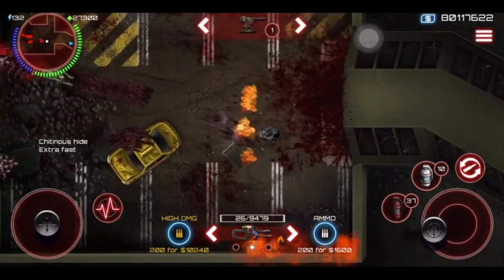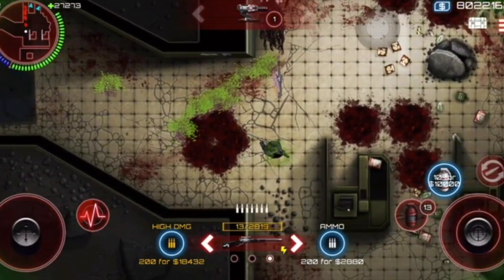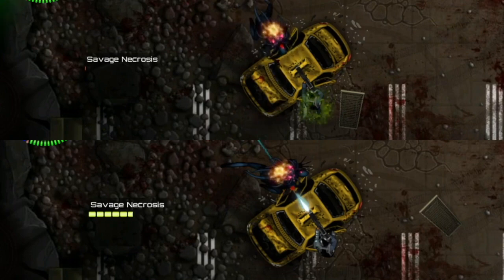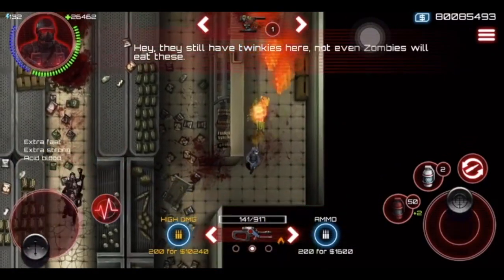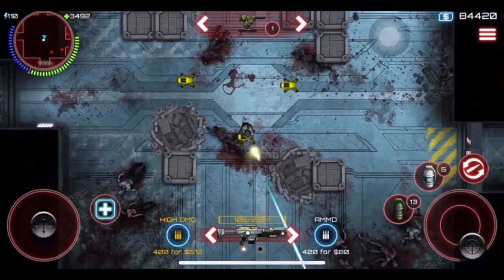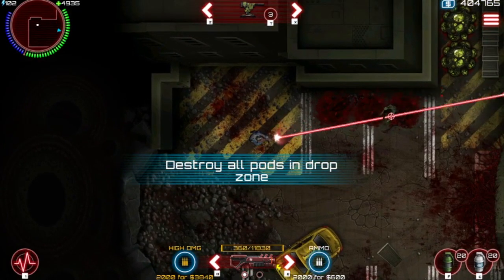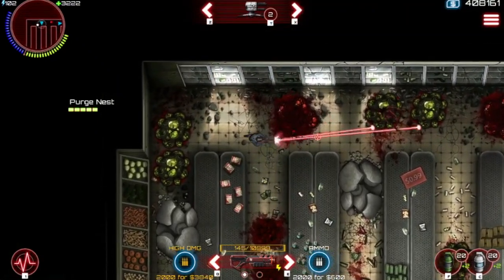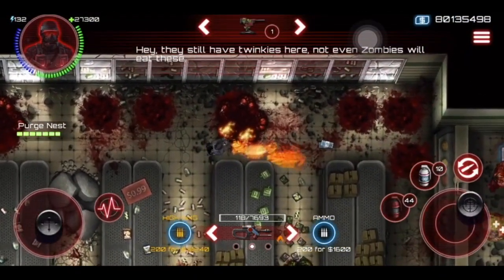Fixing SAS:4 Ep.2 - Skillpoint Bugs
Glitches showcased:
- Adrenaline affects fire rate weirdly, resulting in it being over 2x as powerful as it should be (1:06)
- Adrenaline red glow sometimes desyncs with character (3:05)
- Concussion prevents DOT from working and removes any previously applied DOTs (3:31)
- Killing Spree and Bad Blood skulls both appear when walking over acid dropped by Acid Blood enemies (5:09) (6:28)
- Gun Mod Expert displays weird text about "Aug Xp +(augmentationXPBonusTotalPercent)" (7:45)
- (Steam only) Abilities can be "activated" with hotkeys when no points are invested in them (8:35)